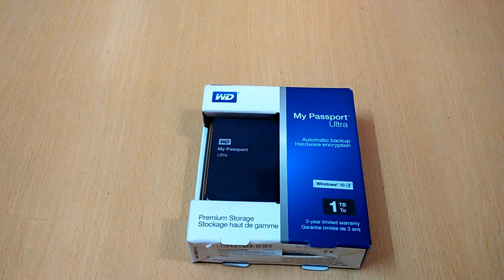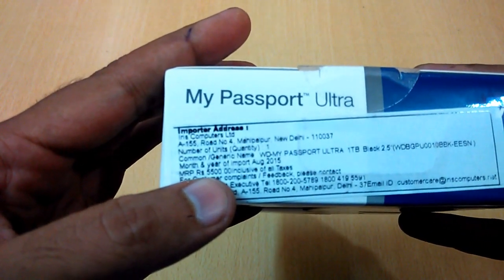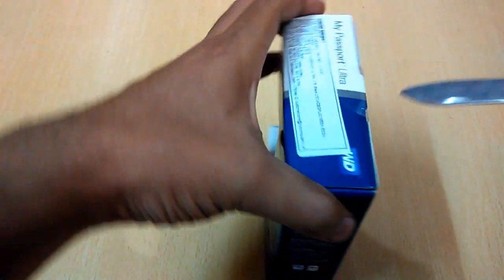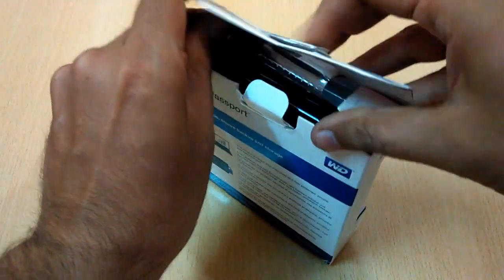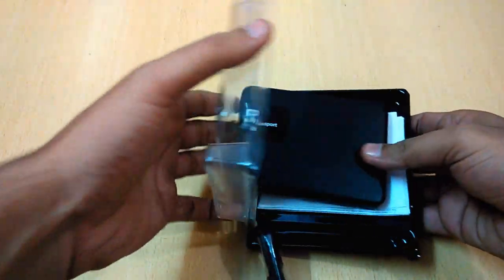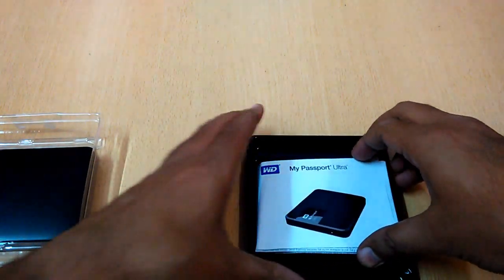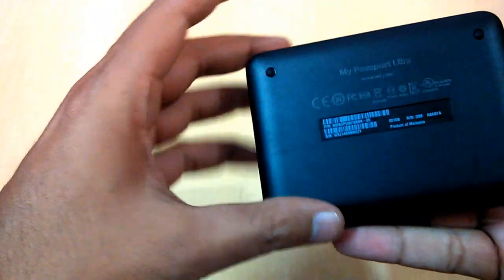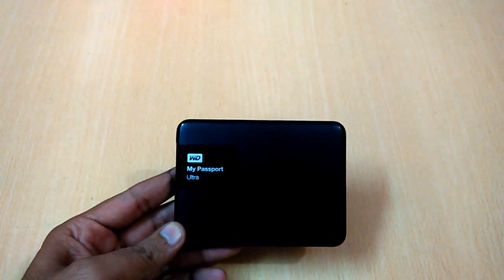WD My Passport Ultra 2.5 inch 1TB/2TB External Hard Drive (WDBGPU0010BBK) (Black) Unboxing | Review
FEATURES

*Secure and dependable
*Sleek design with high capacity
*Huge capacity in the palm of your hand
*Ultra-fast transfer rates
*WD reliability
*Works great with Windows
*Hard disk form factor: 2.5 Inch
*Data transfer rate: USB 3.0 up to 5 Gb/s (max)
                                    USB 2.0 up to 480 Mb/s (max)
*WD Security-Classified-level protection
*Up to 3 TB capacity
*Stylish design in 4 exciting colors
*Automatic local and cloud backup
*256-bit AES hardware encryption
*3-year limited warranty